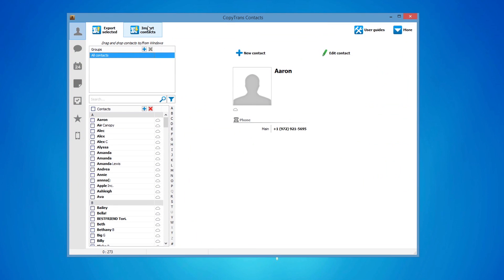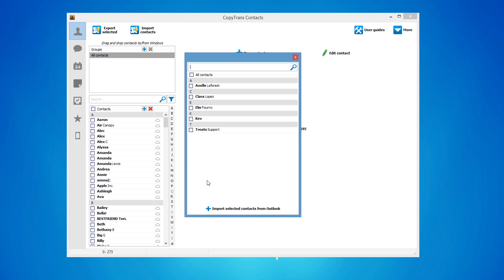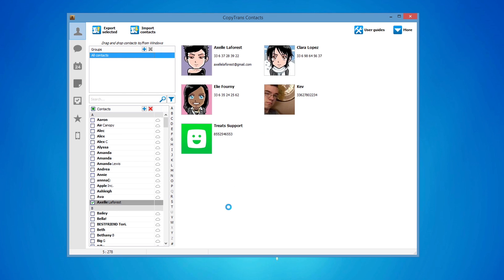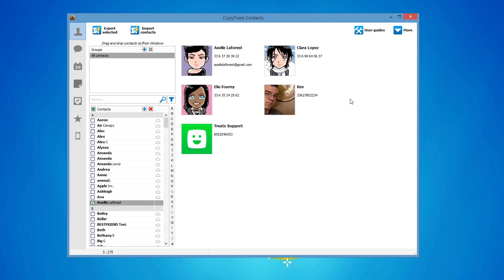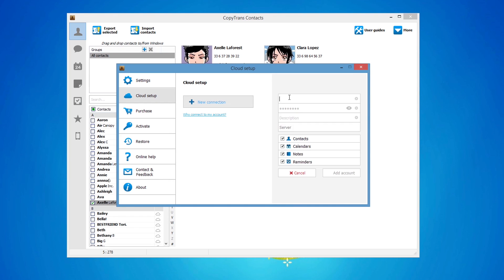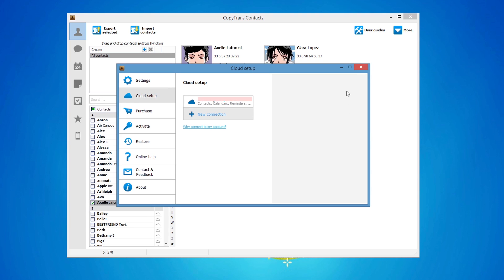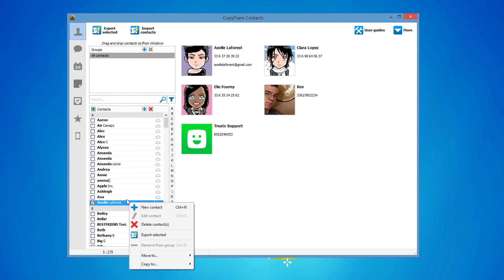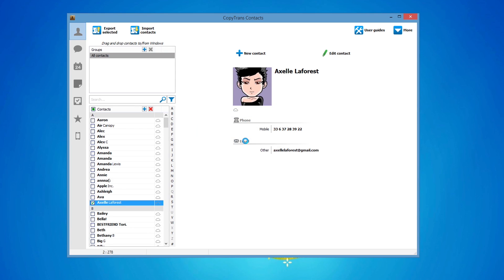Export Outlook contacts to iCloud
This video guide explains how to export Outlook contacts to iCloud.

Timestamps:
0:05 - Video starts
0:11 - Download CopyTrans Contacts
0:15 - Run CopyTrans Contacts
0:21 - Import contacts button
0:24 - Select Outlook
0:36 - Import contacts from Outlook
0:40 - Contacts are transferred to iPhone
0:41 - Connect iCloud account to CopyTrans Contacts
1:04 - Move contacts to iCloud

Advantages of CopyTrans Contacts:
✔️ Save contacts in a few clicks;
✔️ Manage all iPhone, iCloud, Outlook and Gmail contacts;
✔️ Work with different formats: .xlsx; .vcf; .csv;
✔️ Transfer iPhone messages to PC in different formats;
✔️ Enjoy an easy-to-use, intuitive interface.

Compatible with all iOS versions and iPhones